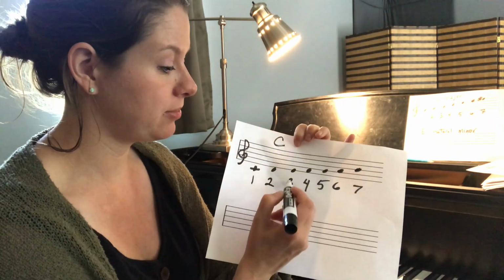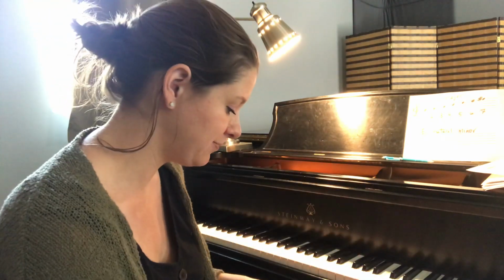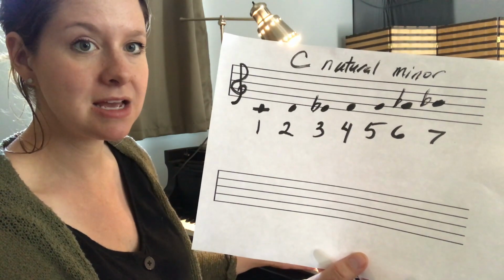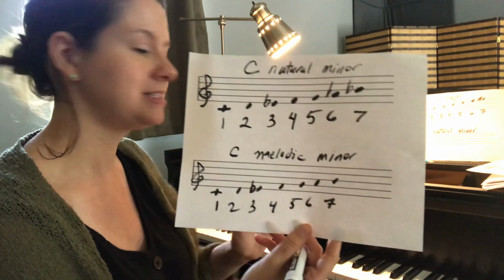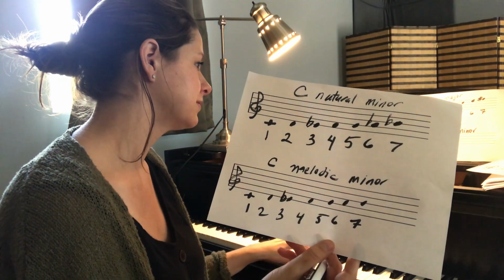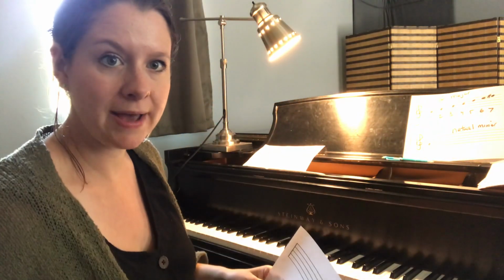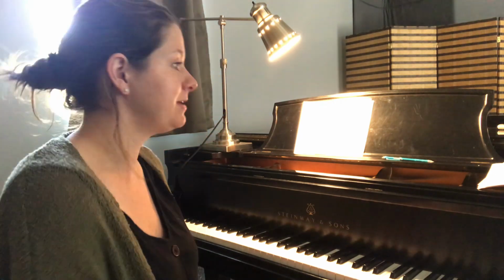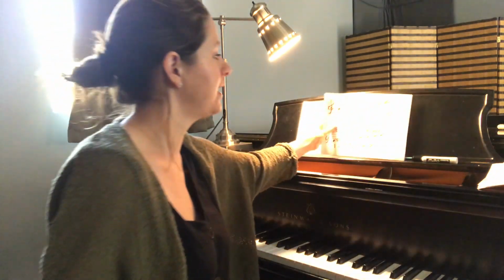Chapter 7 Minor Scales plus Relative and Parallel Minor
How to find Natural, Melodic, and Harmonic scales. How to find Relative Minor and Parallel minor from the major.